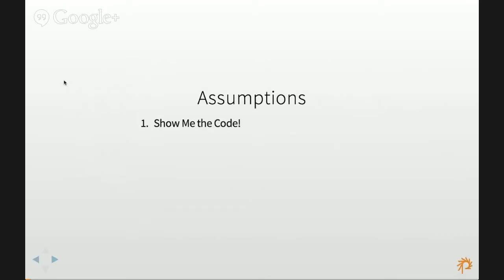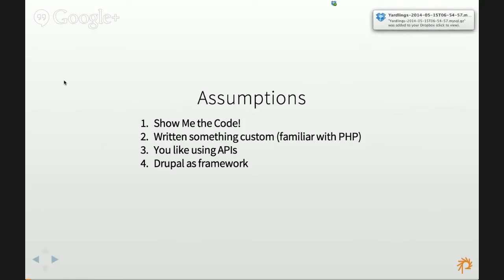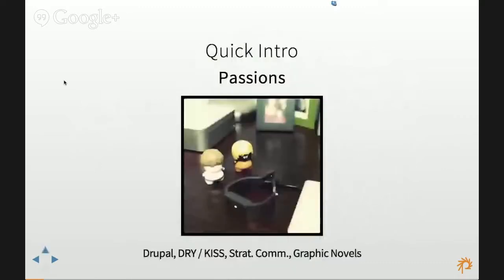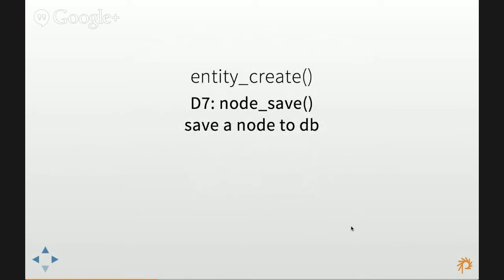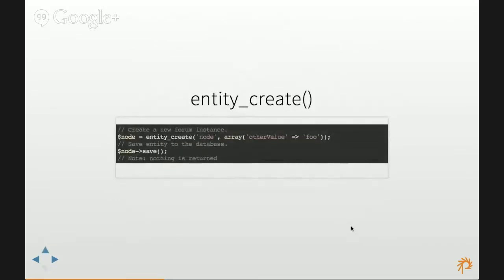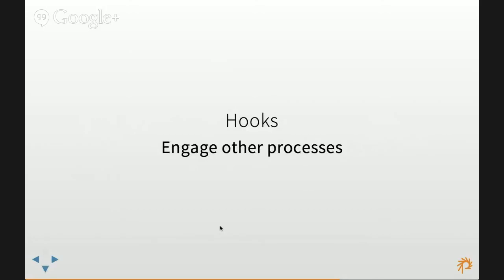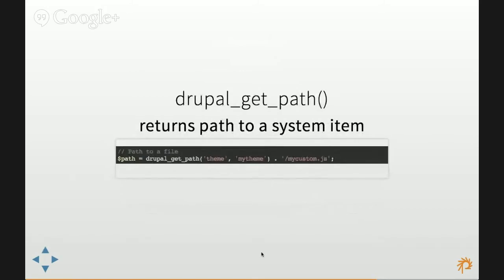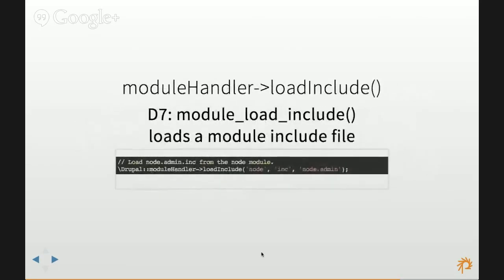Session: 30 Awesome Drupal 8 API Functions you Should Already Know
jam's Drupal Camp session with Phase 2 Senior Developer, Fredric Mitchell.

Check out the interview audio version, the session video, and the full post on Acquia.com

Session description:
Now that you know how to build sites, it's time to take the next step and jump into the Drupal 8 API. This session reviews the 30 API functions that you should know to begin your journey.

This is an updated version of my popular talk at Drupalcamp Chicago and Drupalcamp Costa Rica that now covers Drupal 8!

We'll jump through common API examples with some derived examples from the excellent Examples module and others that will carry over from Drupal 7.

Attendees will learn the behind-the-scenes functions that power common UI elements with the idea of being able to build or customize them for your projects.

Podcast interview:
Apart from presenting a terrific session that will help you wrap your head around developing for Drupal 8, Fredric Mitchell, Senior Developer with Phase 2, and I had a great conversation that covered the use of Drupal and open source in government, government decision-making versus corporate decision-making, designing Drupal 7 sites with Drupal 8 in mind, designing sites for the end users and where the maximum business value comes from in your organization, and more!